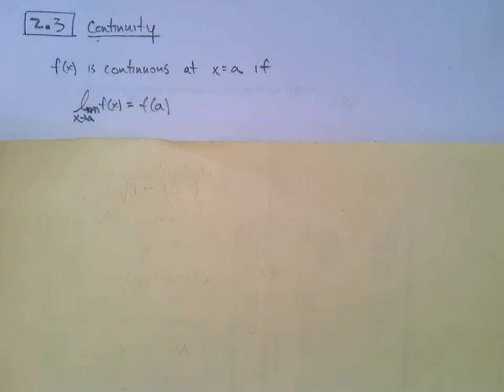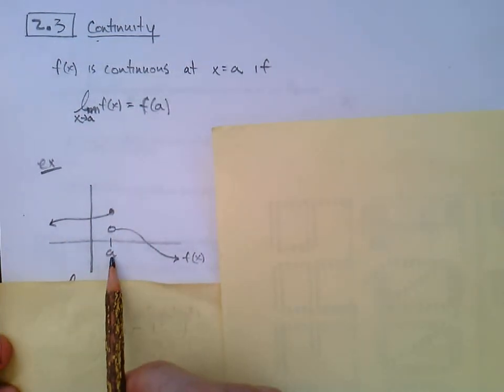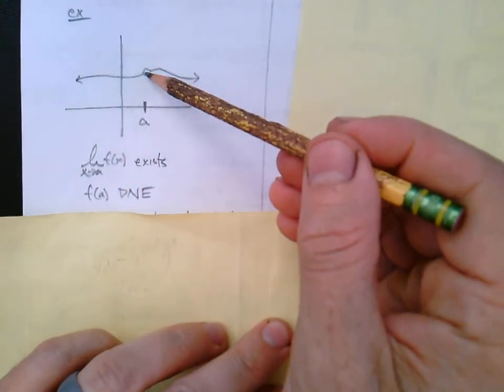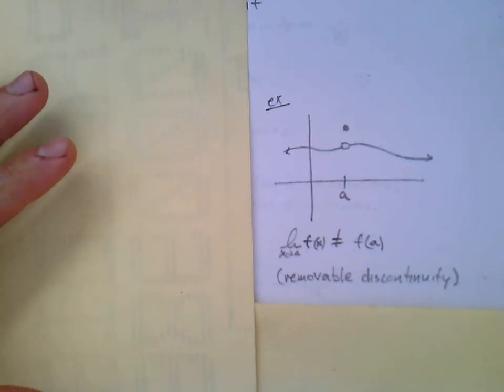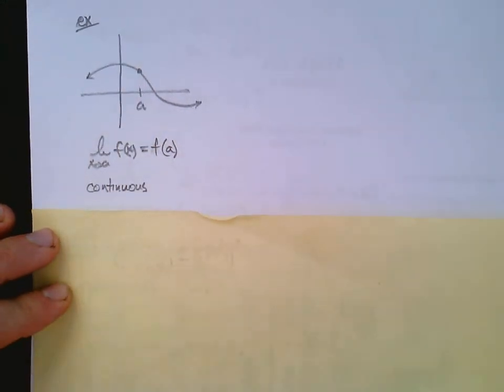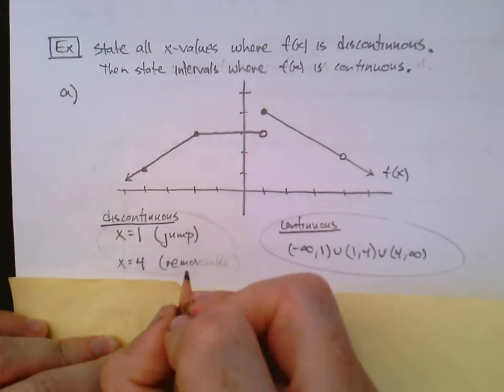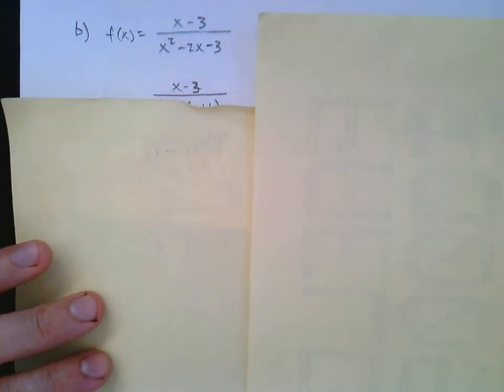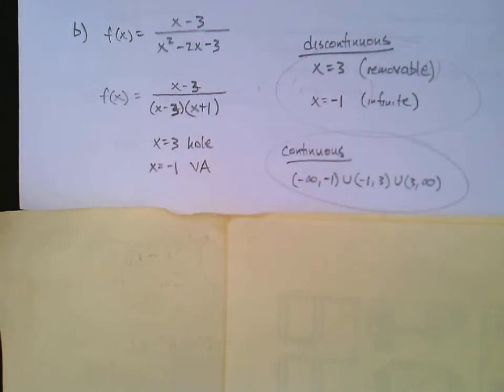121, 2.3 - part 1